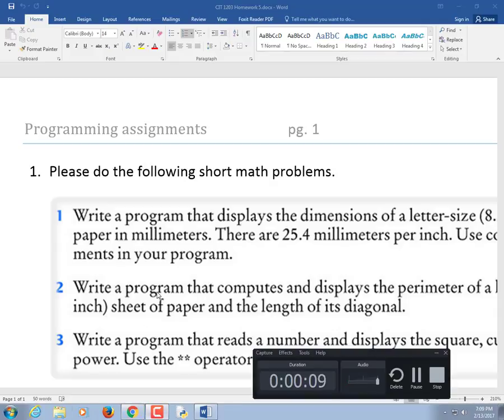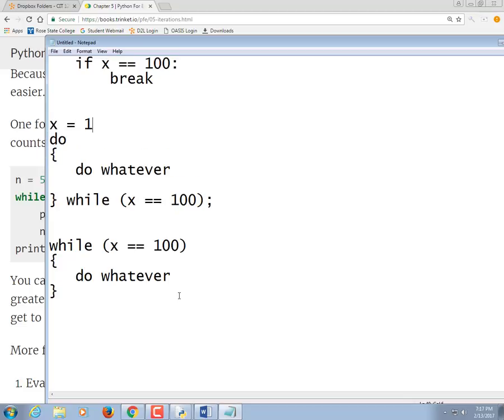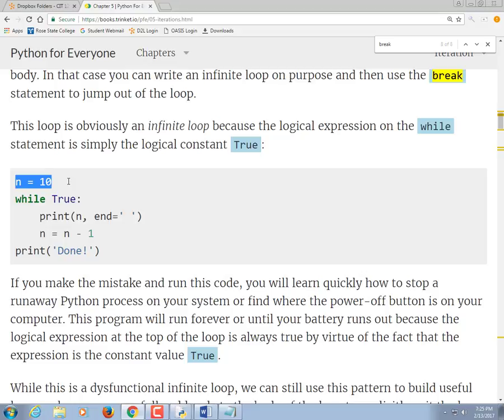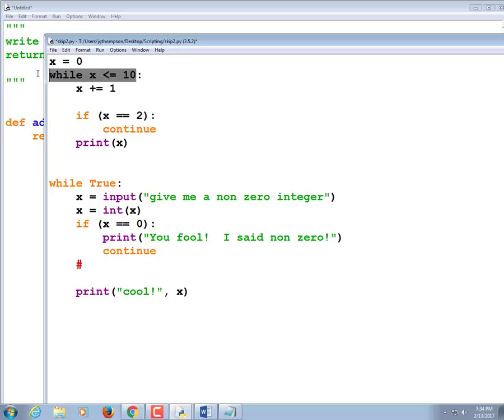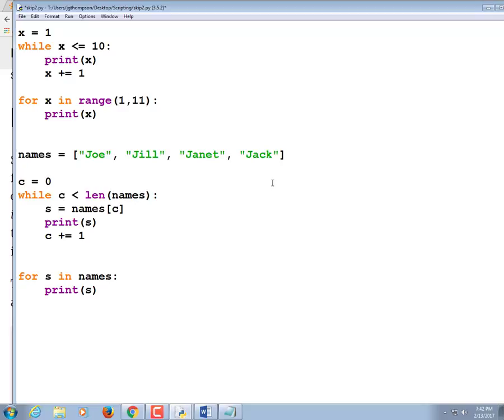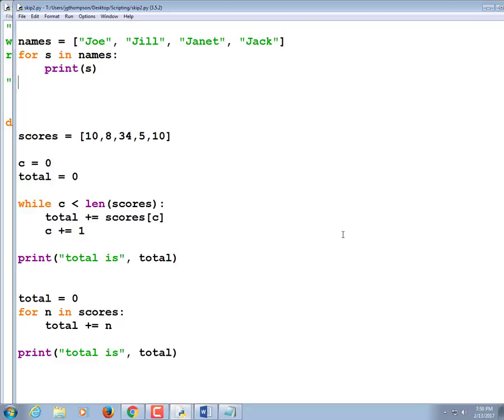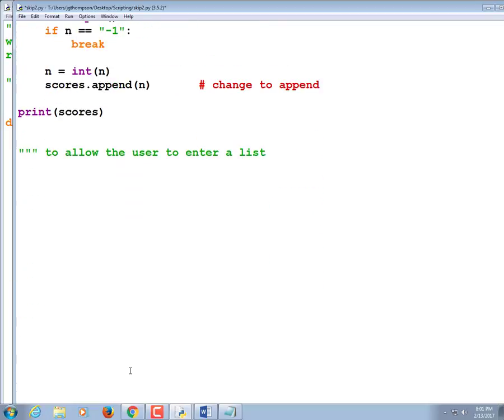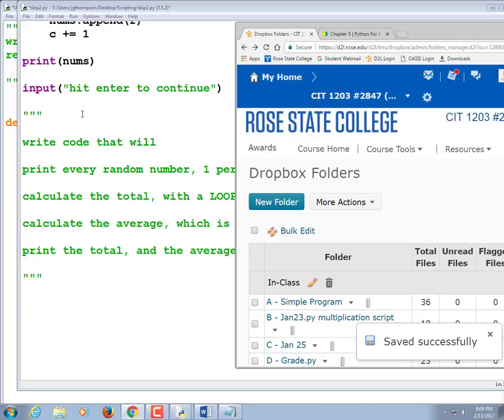CIT1203-2847 Scripting Feb 13 2017